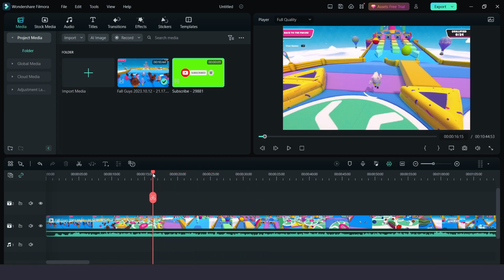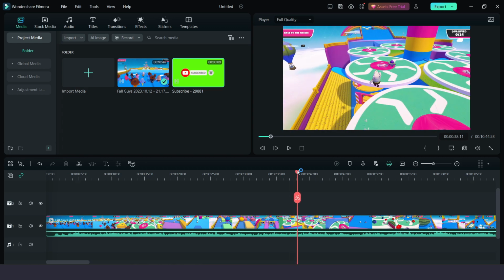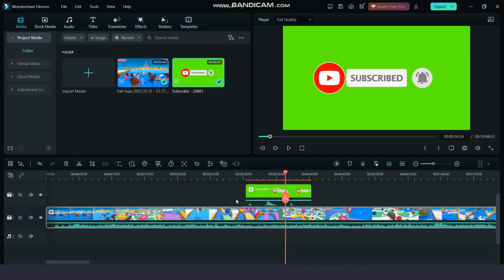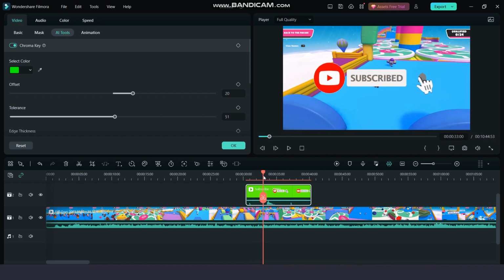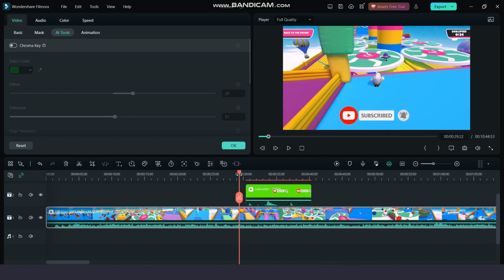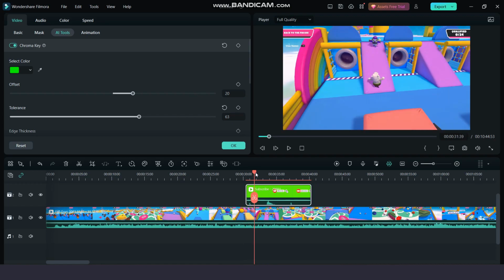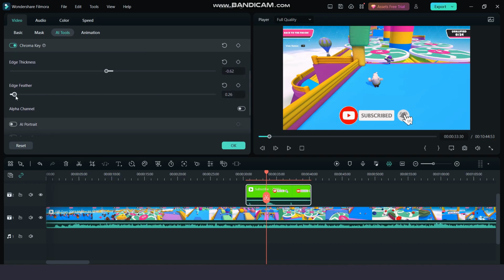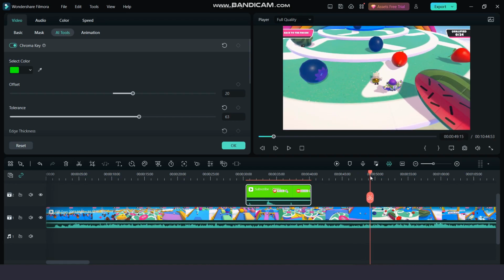FILMORA | Master Green Screen Removal in Filmora with 1-Click AI!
In this tutorial, we'll show you how to effortlessly remove a green screen in Filmora using the powerful 1-Click AI feature. Not only that, but we'll also dive into the exciting world of customization, allowing you to fine-tune your green screen removal to perfection. Say goodbye to green screen headaches and hello to professional editing with Filmora!

Wondershare Filmora Tutorial
filmoragreenscreen
howtoremovegreenscreeninfilmora

How to manage Clips with multiple audio track in filmora complete tutorial